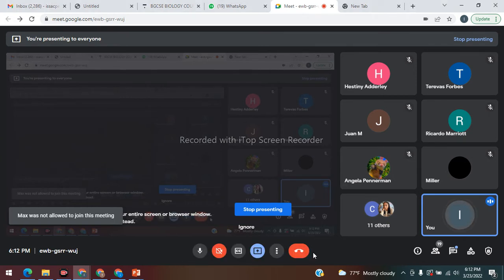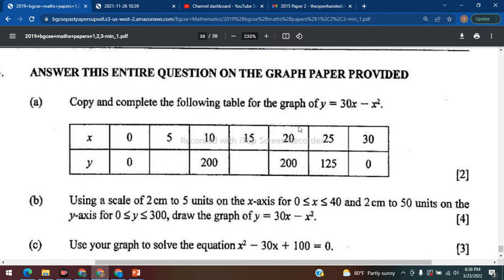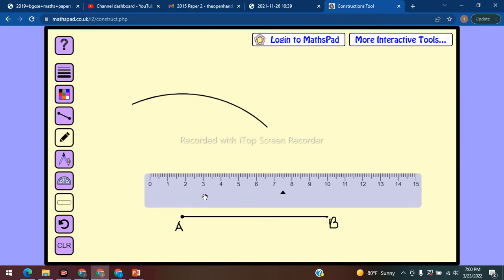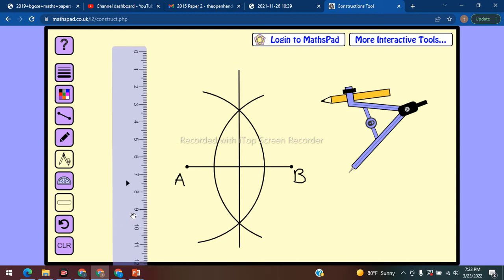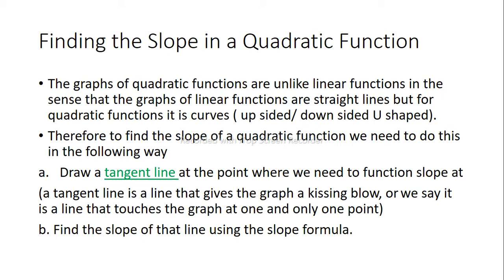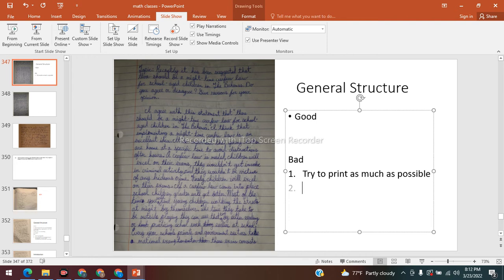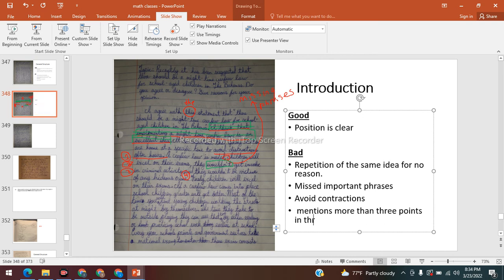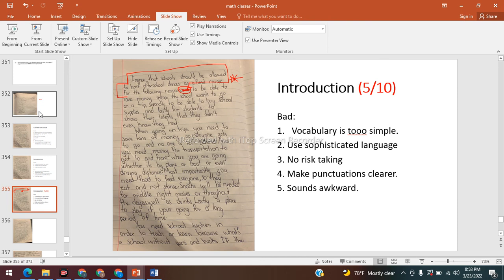BJC BGCSE DAY 3 WEEK 11 SRING 2022